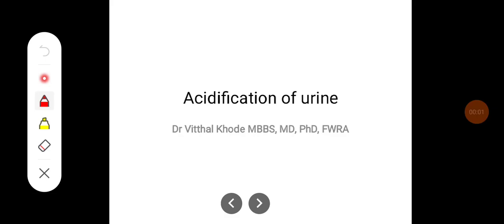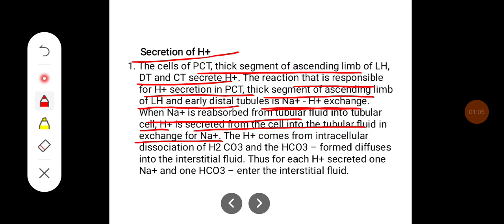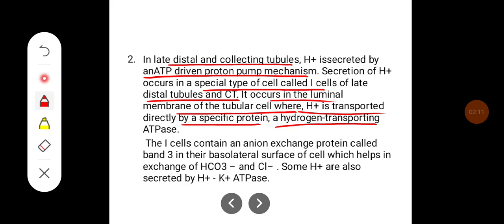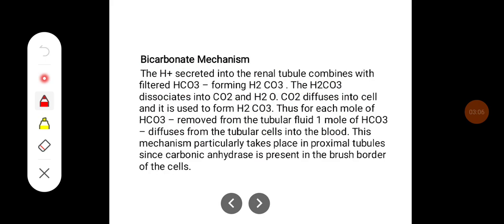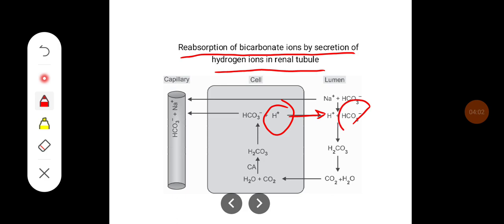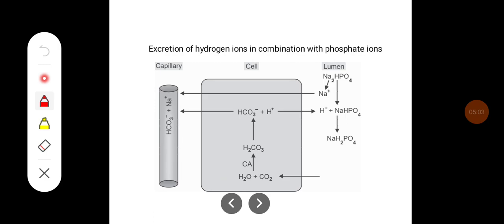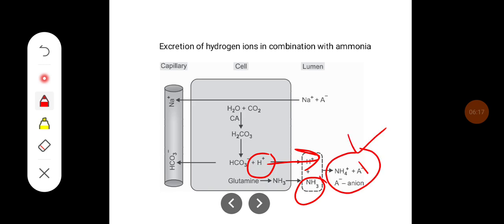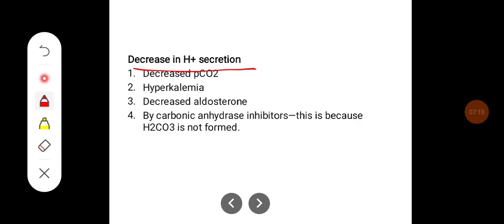Acidification of urine l acidification of urine physiology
acidification of urine, acidification of urine physiology
acidification of the urine
acidification of urine treatment
acidification of urine meaning
urine acidification
urine acidification indications
urinary acidification meaning
acidification of urine and its importance
acidification of urine physiology
human urine acidic or alkaline
acidification of urine pdf
urinary acidification
urine acidification drugs
acidification urine
urine ph 3.0
urine ph 4
urine ph 4.3
5 urine ph
6 urine ph
7.2 urine ph
8 ph of urine
urine ph 8 causes
urine ph 8 alkaline
9 urine ph
urine ph 9 causes